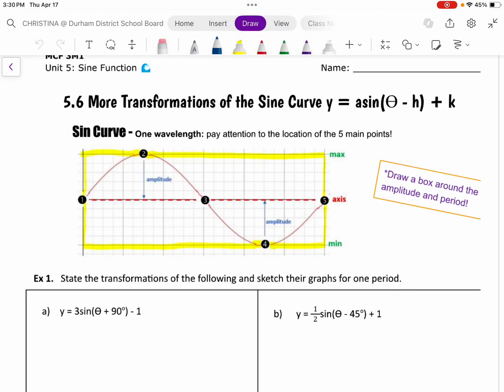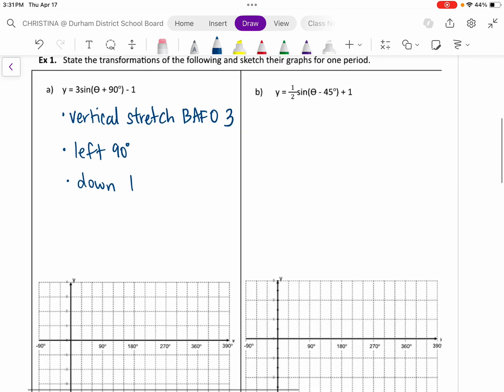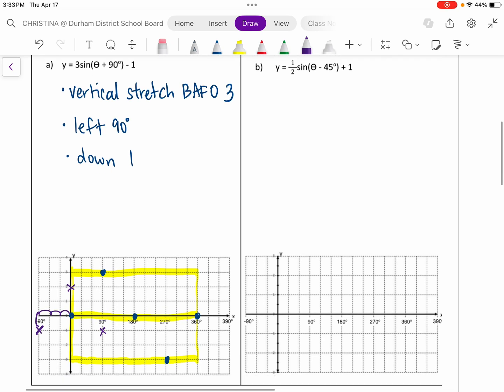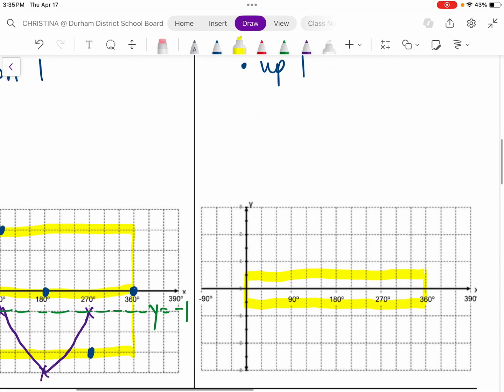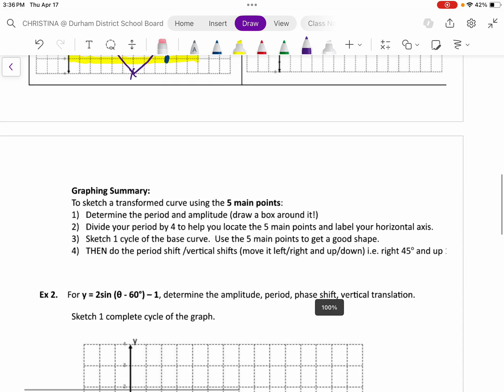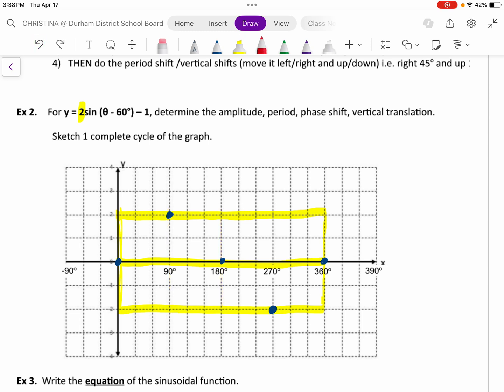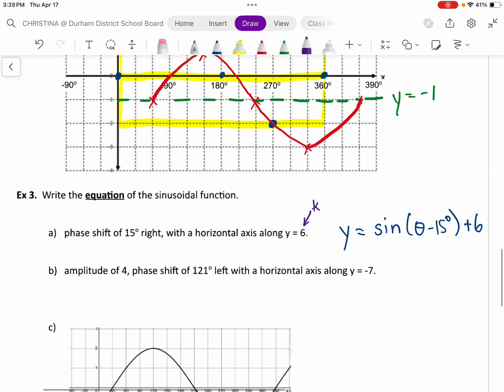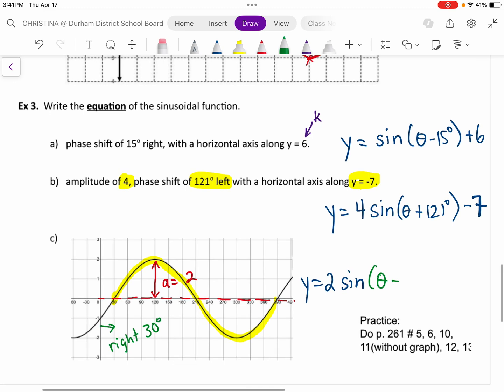5.6 More Sine Transformations